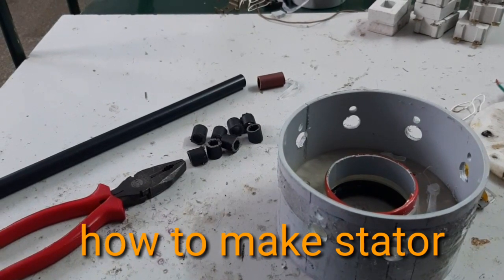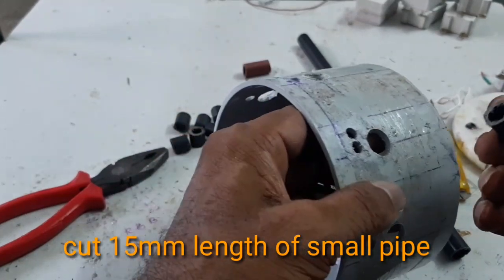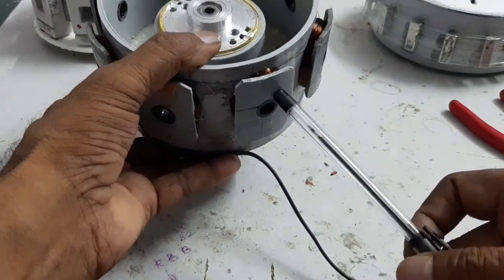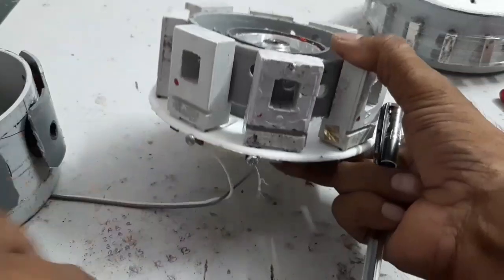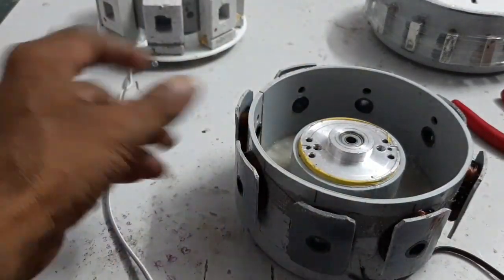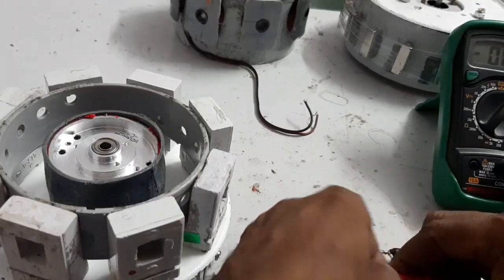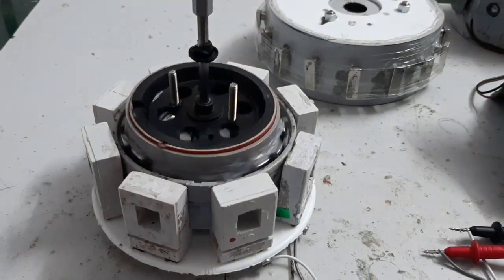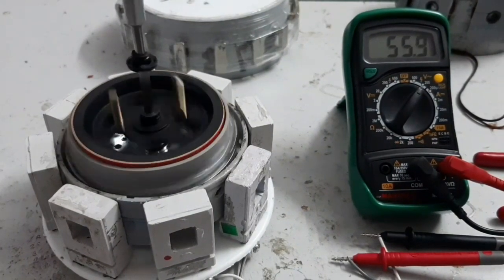(V-129),230v,200w powerful wind generator using dual rotors & single stator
In this video the powerful wind generator has
dual rotors and single rotor.
Here i have used two types of stators and one is home made stator and another one is using contactor coil for stator poles.
Here i testing the generator without turbines and test generated  emf by hand rotation.